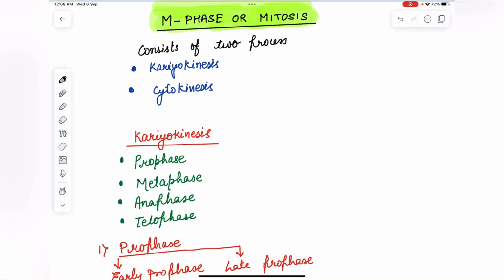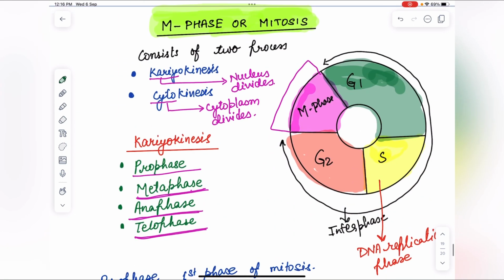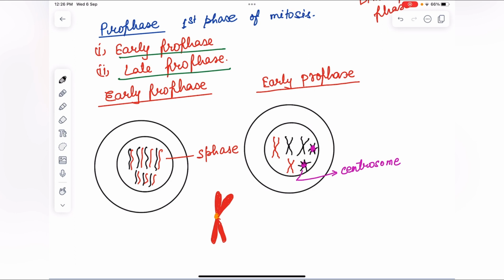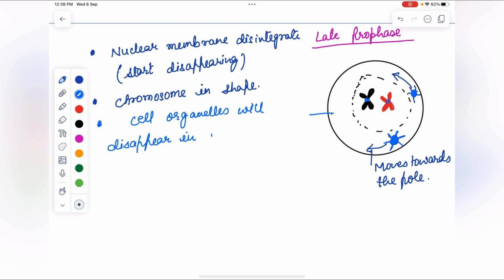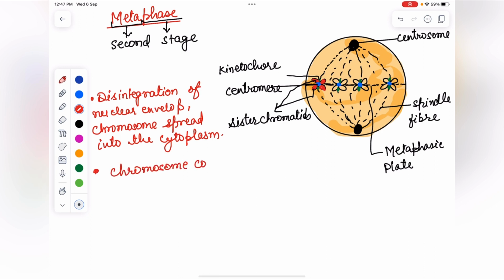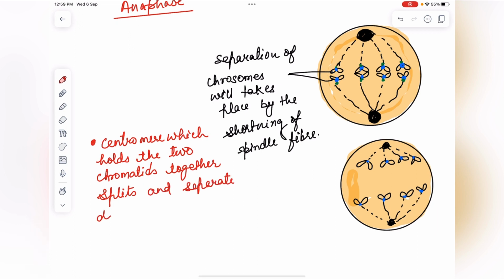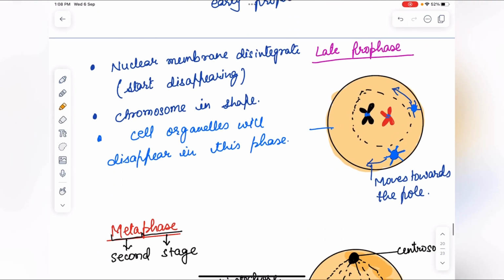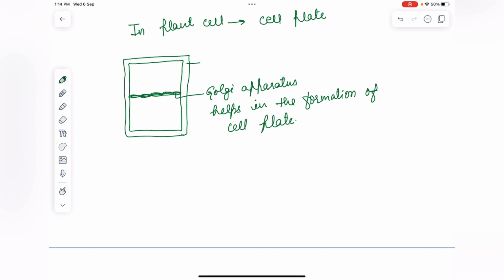Cell division// Mitosis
Hello everyone
In this video, I explained about Class 11 biology, chapter 10 - cell cycle and cell division-Mitosis
Prophase
Metaphase
Anaphase
Telophase
If you have any queries regarding this video, please drop your comment.